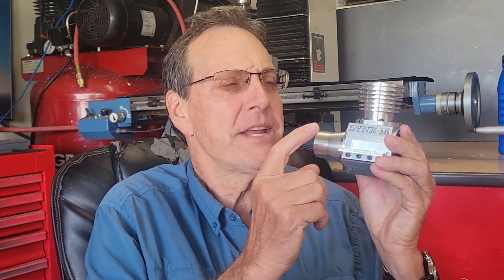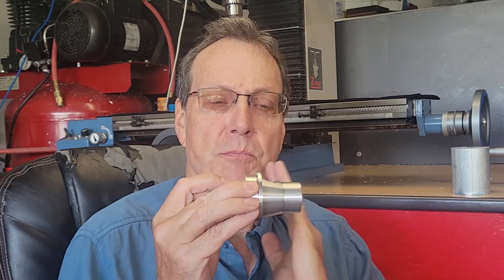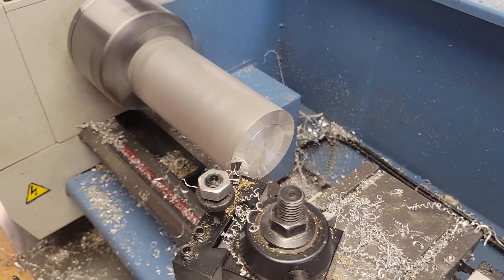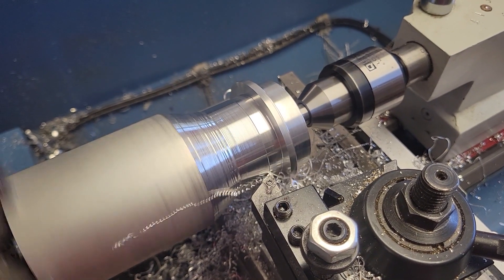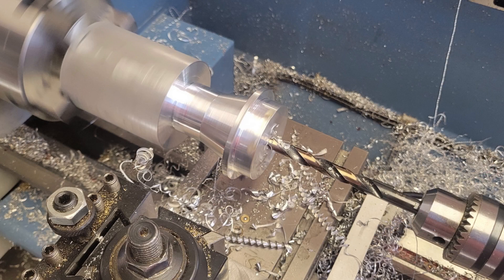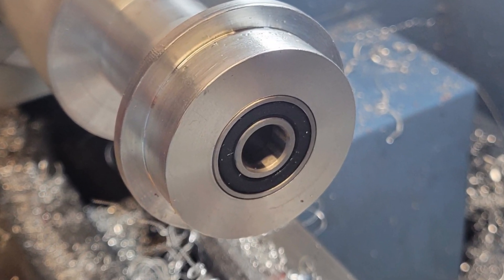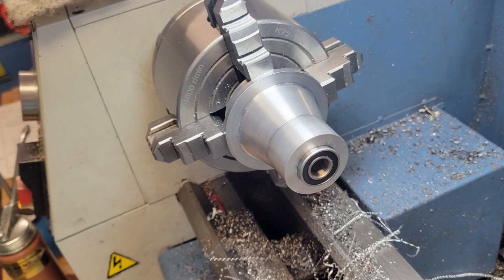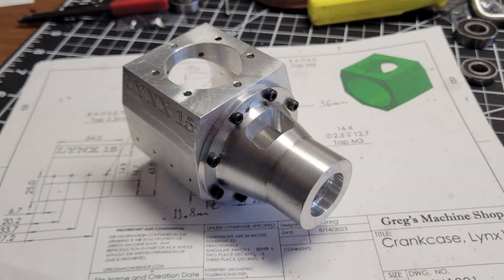Lynx Front Crankcase - Part 2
Build the Lynx15 or Lynx90, single cylinder, 4-stroke, over head cam, air cooled engines. They are designed to be easy to machine for either the first time engine builder or the experience machinist looking for some fun. The Lynx15 is all metric using metric dimensions, metric taps and dies, metric hardware, and metric bearings. The Lynx 90 is the imperial variant and uses all imperial hardware, bearings and tooling with the plans using imperial dimensioning.

In this video we machine the front crankcase using both the lathe and the mill.

Or send a paypal payment of $30 to Specify if you want the Metric Lynx15 15cc engine or the Imperial lynx90 .90 cubic inch engine plan set.  These will be sent to your email as a Zip file of the PDF plans.